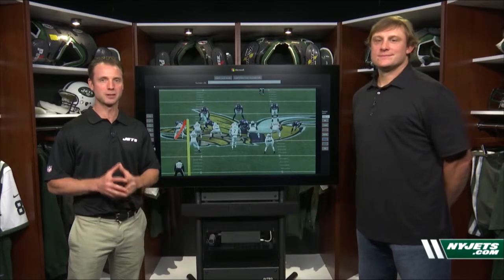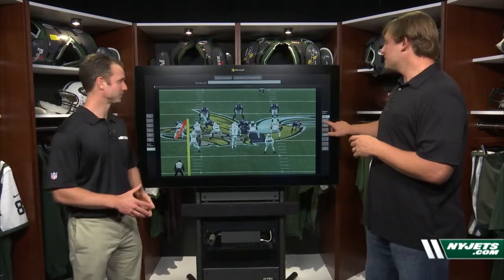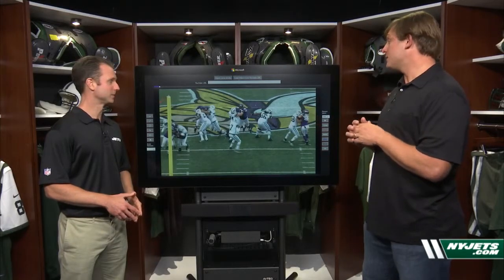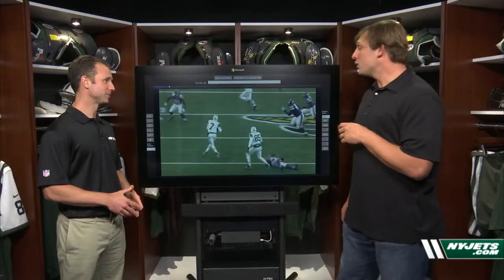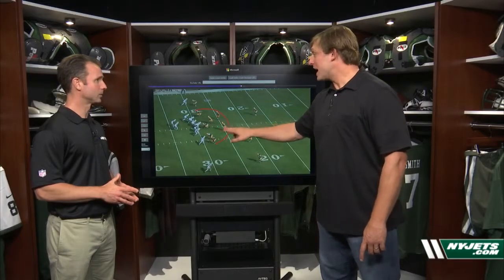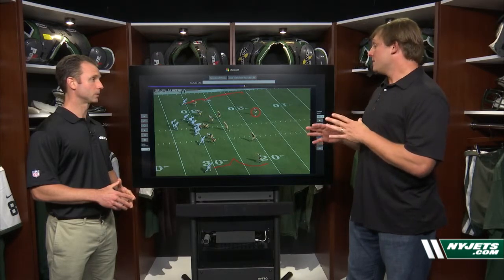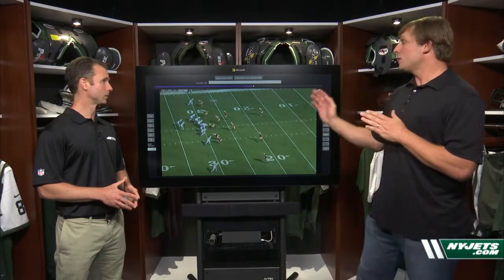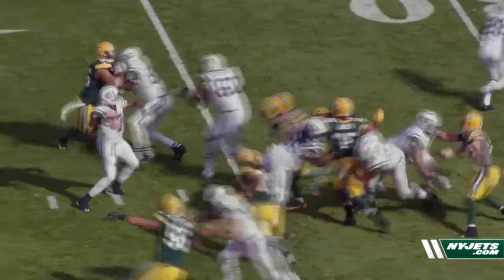Film Room: Chad Pennington on Geno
Former Jets QB Breaks Down Team's Incumbent Signal Caller